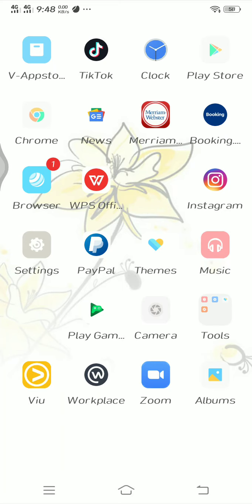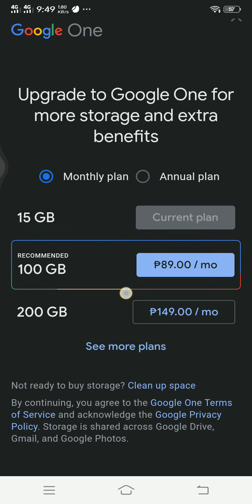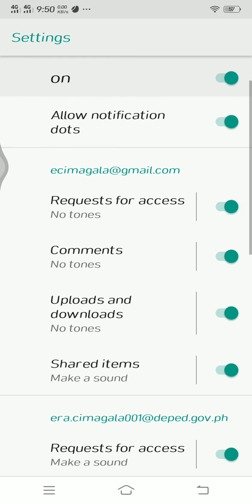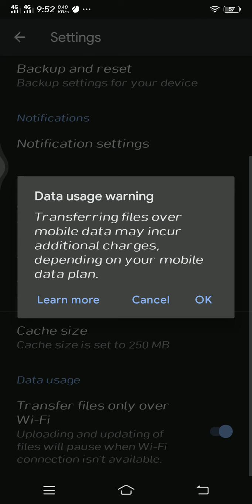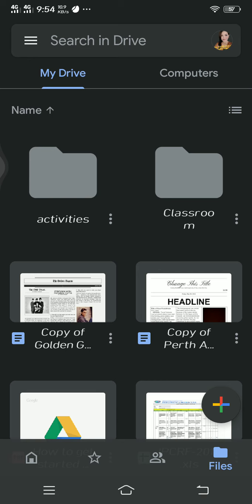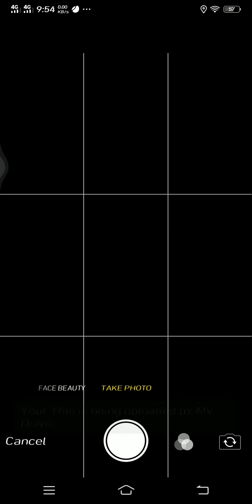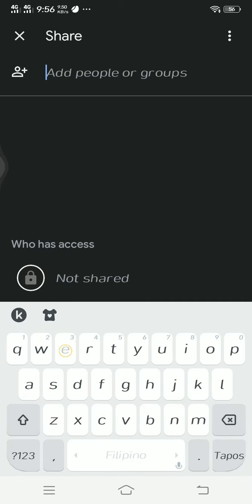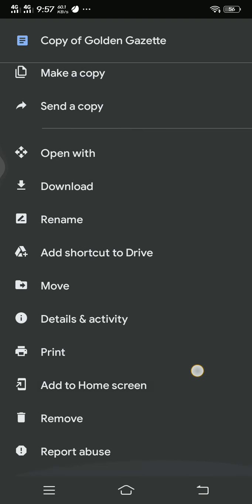Google Drive In Android phone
Getting to know more about Google Drive and its content and functions using Android phone.Here's how.Enjoy.